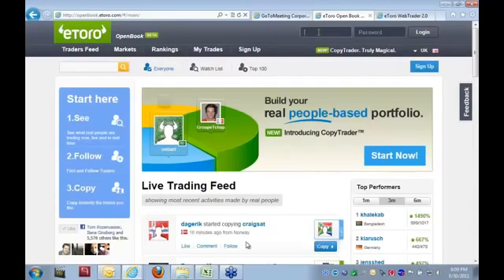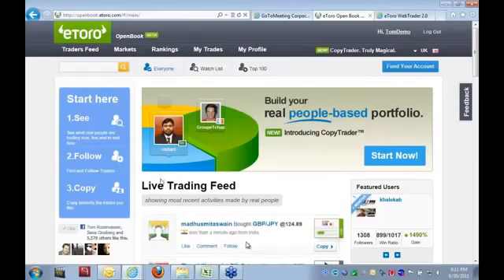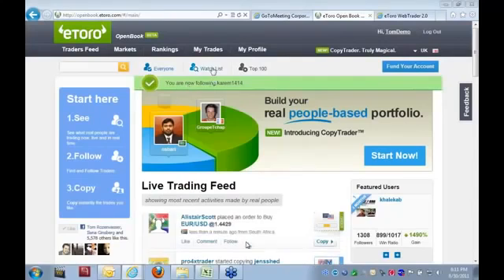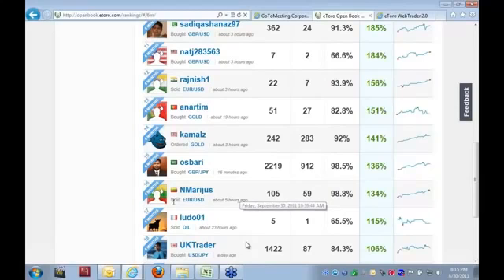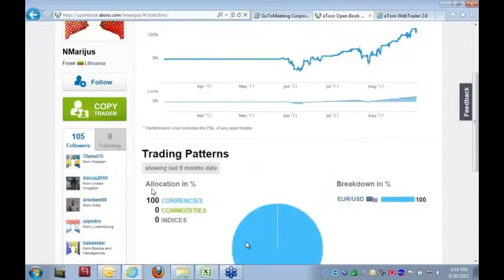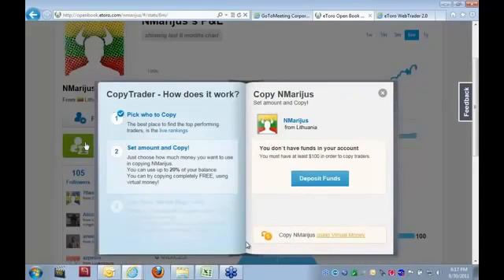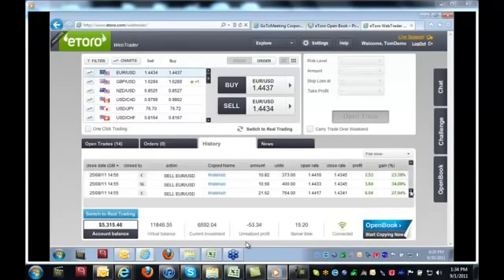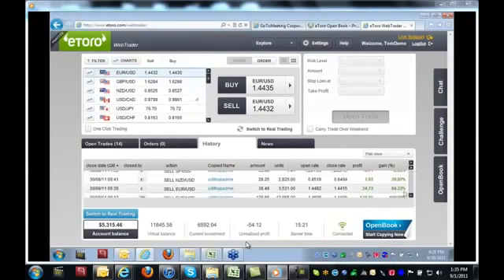How To Trade On Etoro To Get US$100 A Day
minimum of 200$- first deposition, you will get 100$ immediately.

eToro is a social trading and brokerage company that has registered offices in the United Kingdom.
eToro allows its users to watch the financial trading activity of other users, copy them, and to make their own trades.
Clients allow their trades to be uploaded to the eToro network where they can be displayed in a number of statistical ways,
such as by the amount of profit made. Other users can then set their accounts to follow these traders,
in which case the eToro system will duplicate each trade made in the followers account.

eToro provides its services in forex,commodities, and stock indices through its own electronic trading platform so that it can record and place trades for its users.
eToro's competitors include Tradeo, ZuluTrade, and MQL5 Signal Service.e.

With the introduction of Mobile Trader for your Android or iPhone.. eToro users can connect to the markets anytime.. anywhere.
and join worlds largest Social Investment Network.

Past performance of an eToro OpenBook Community Member is not a reliable indicator of his future performance.
Content on eToro OpenBook is generated by members of its community and does not contain advice or recommendations by or on behalf of eToro Online Trading.

Learn Forex: How to Trade the Market with Training & using Forex Trading Software.